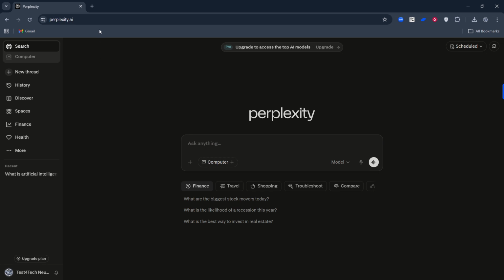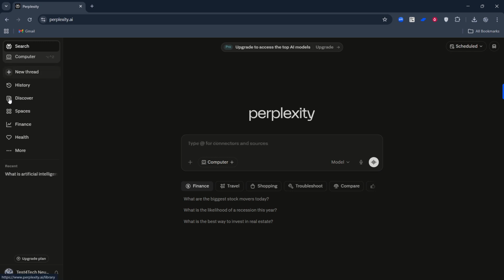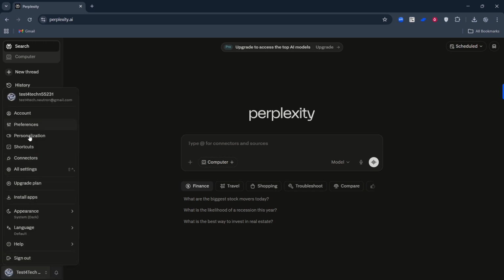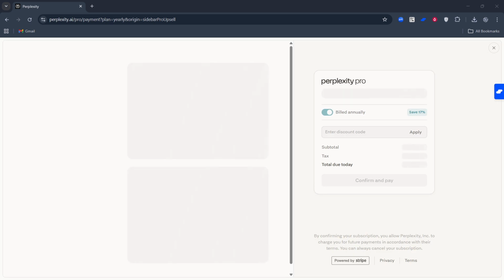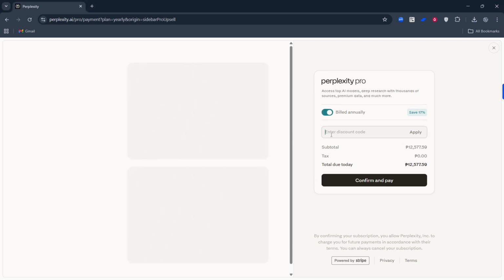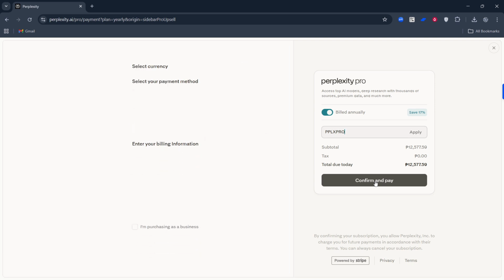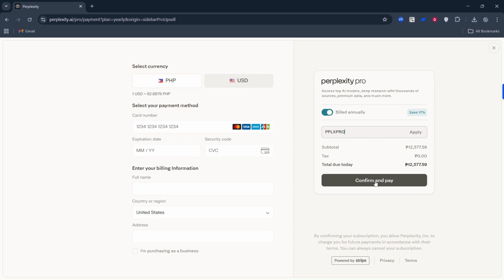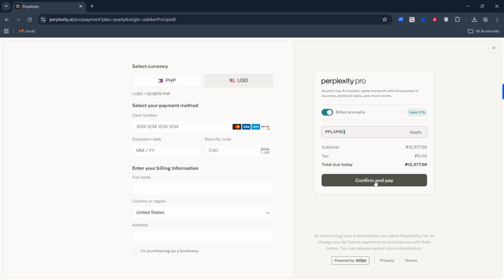How to Redeem a Perplexity Code [2026 Full Guide]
How to Redeem a Perplexity Code

In this video, we show you exactly how to redeem a Perplexity code to activate your Pro subscription or apply promotional discounts to your account. Mastering the redemption interface is essential for managing your billing parameters and ensuring you receive the full value of partner offers or referral rewards.

We navigate the account settings dashboard and identify the specific "Manage Subscription" section required to trigger the checkout interface. Utilizing these promotional tools effectively involves entering your alphanumeric code into the "Add Promotion Code" field on the payment page, highlighting the importance of verifying that the discount is successfully reflected in your total before you authorize the activation of your Pro features.

Technical Specs:
Software: Perplexity AI; Feature: Account & Billing